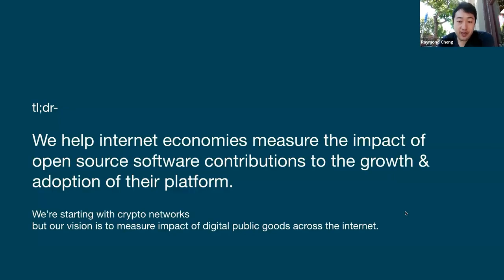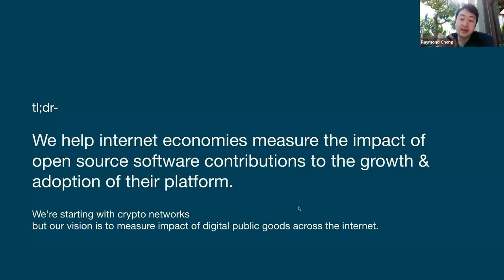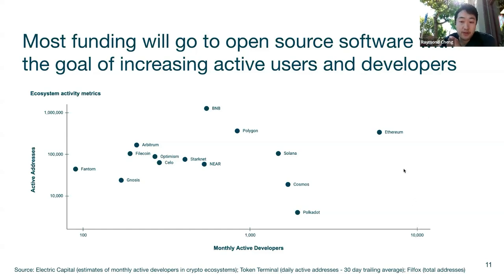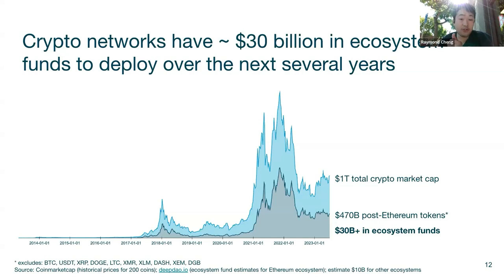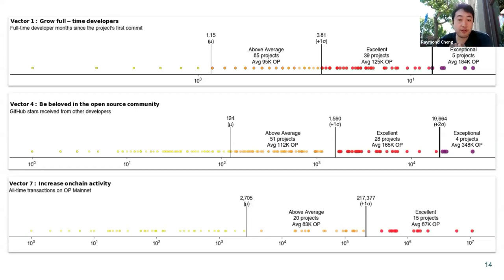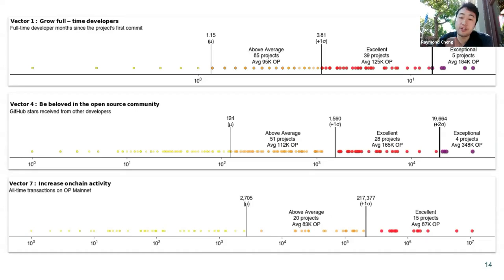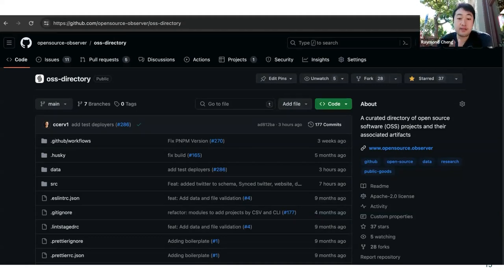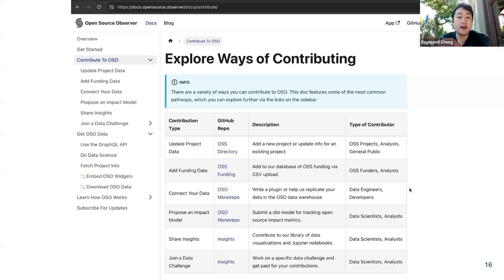Demo: Open Source Observer - Growing and investing in open source through data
Open Source Observer is a free analytics suite that offers a promising model for measuring the impact of contributions to the health of an ecosystem, with potential applications for nonprofit projects

CONTINUE LEARNING & BUILDING - Accelerating Makers is helping technology builders and nonprofits co-create purpose-built tools for public good

This event is supported by an award from the Filecoin Foundation for the Decentralized Web

Hosted by TechSoup on May 23, 2024.